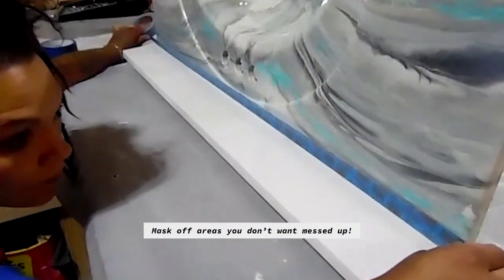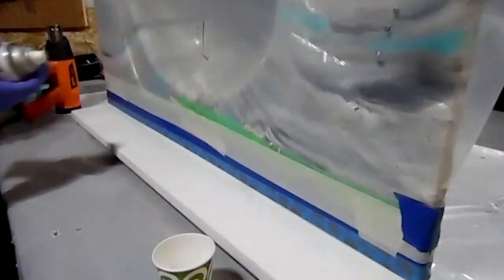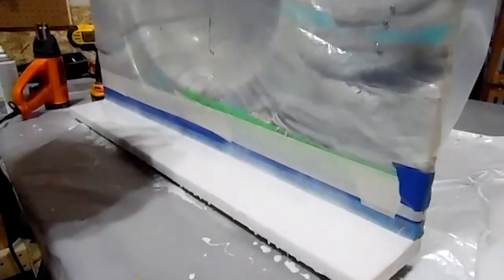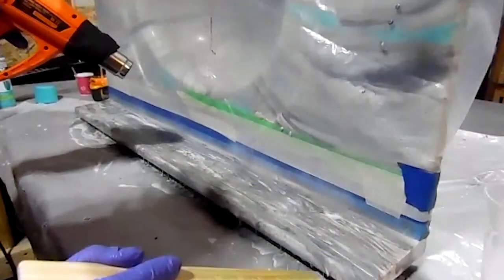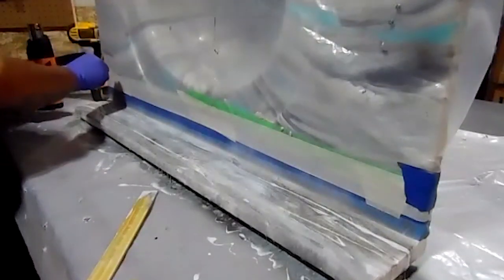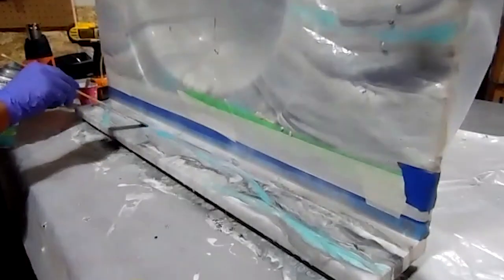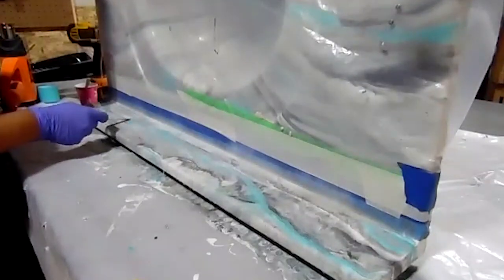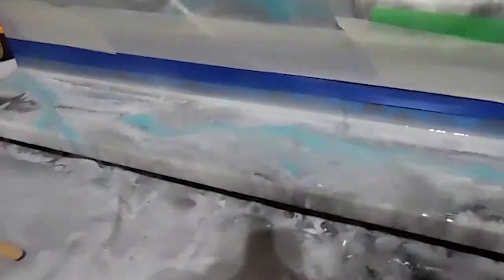EASY!! How to Epoxy Resin BATHROOM SINK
In this tutorial I will walk you through on how to refinish a sink with epoxy resin!  ANY type of stone can easily be replicated with this technique.  This is a new channel but not a new business, so grow with me on Youtube!
HERE'S a full list of products I used below.
💥I offer Two Resin Masterclasses !!!

PRODUCTS I USE:
🔷️Resin Used- Promise Epoxy here's the link!!-

💥AMAZON INFLUENCER STORE: where you can find  ALL the things I buy, off amazon,to run my resin business. ⬇️
💥AMAZON PRODUCTS
  off Incredible Solutions Epoxy